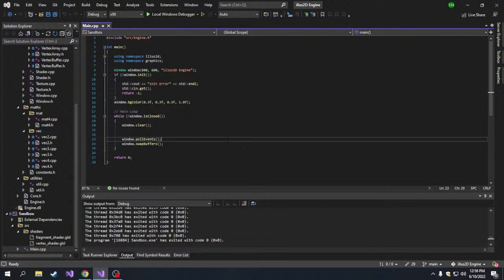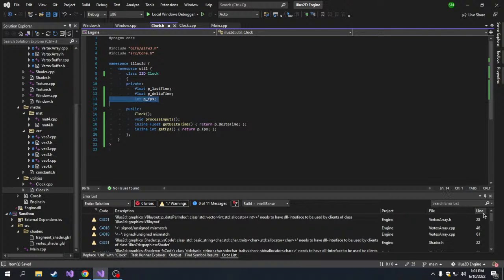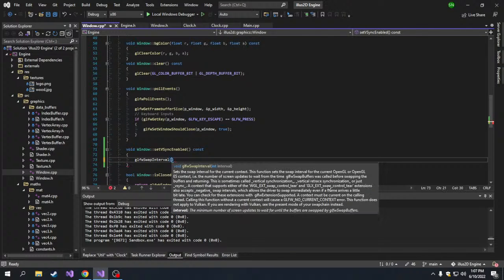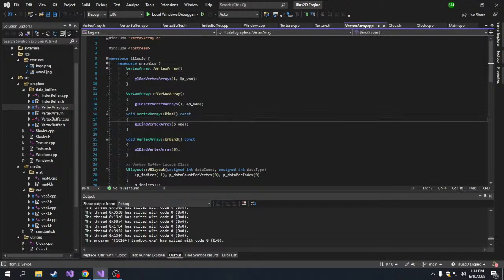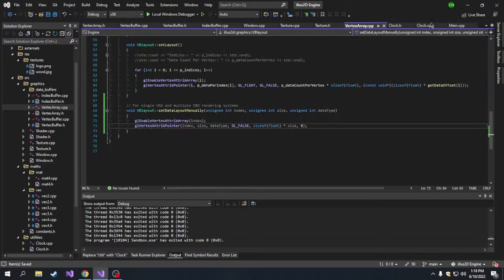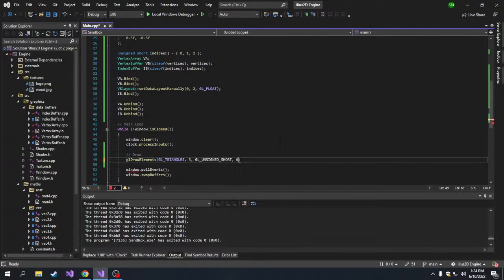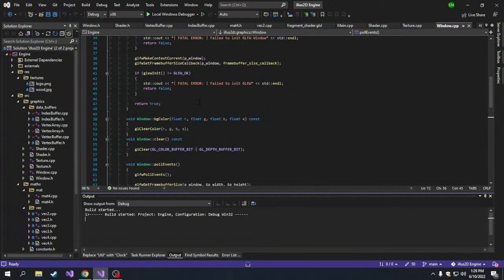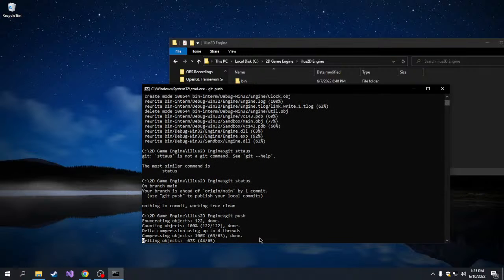illus2D Engine Stream 07 - Code Maintenance ( Chill Stream )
Just chilling and maintaining the code that we had written till this day!